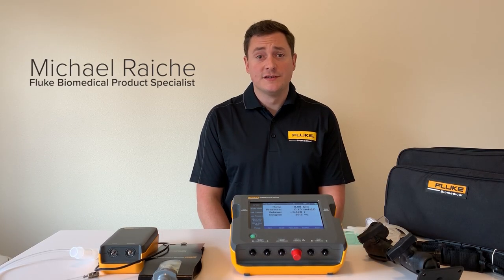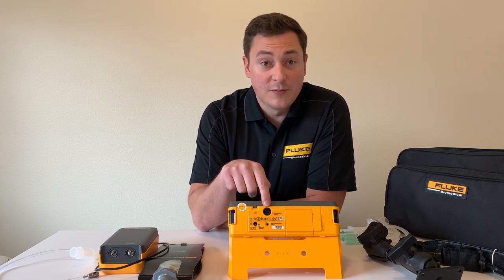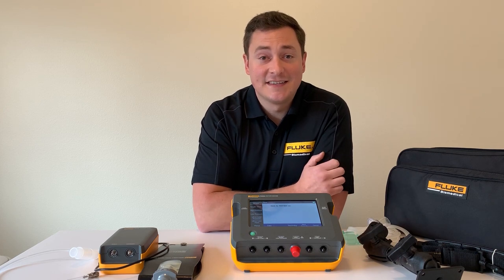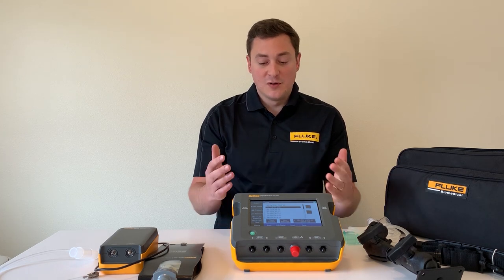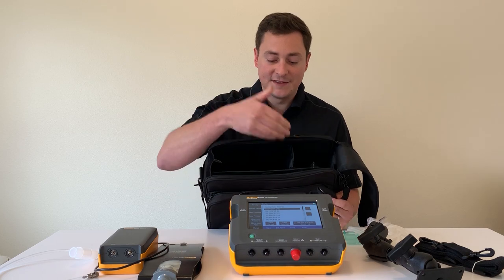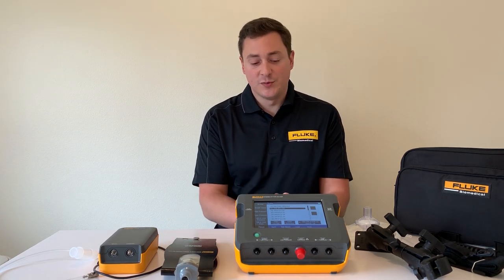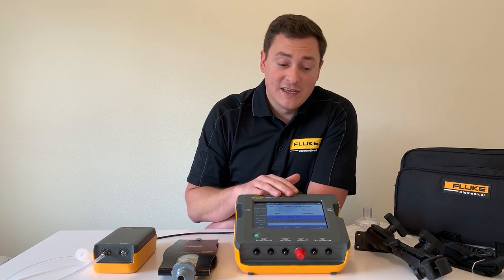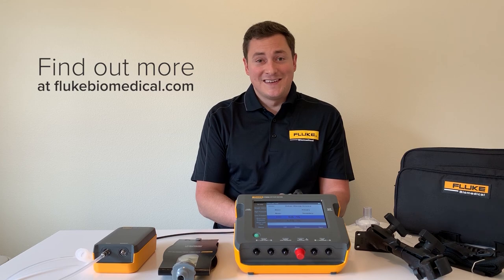VT900A Gas Flow Analyzer + VAPOR Anesthesia Tester Demonstration Video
The VT650 and VT900A Gas Flow Analyzers from Fluke Biomedical are packed with features for those who need portable, on-the-go testing. You can test all types of ventilator and respiratory equipment; weighing in at 3.6 lbs., they’re lightweight and portable; all inclusive, with no extra modules required; and the large 7” touchscreen is easy to read up to 6’.  Plus, the VT900 offers ultra-low flow and ultra-low pressure testing. With the Fluke Biomedical VAPOR Anesthesia Tester, you can quickly and accurately perform concentration measurements of five anesthetic agents. Used with the VT900A Gas Flow Analyzer, VAPOR offers a complete, simple, and reliable solution for anesthesia machine testing. Complete your whole anesthesia machine PM with this one solution.